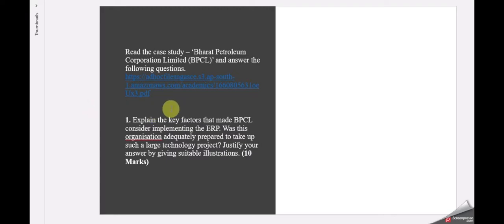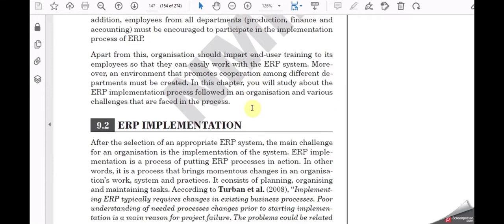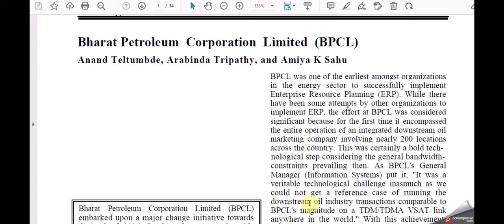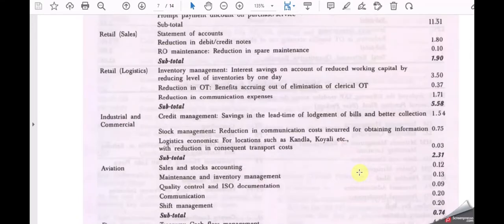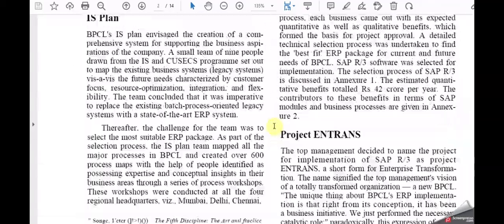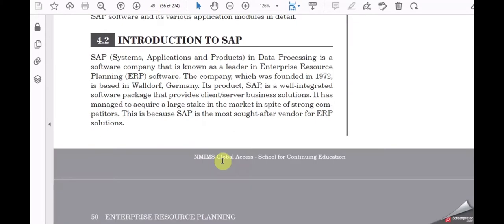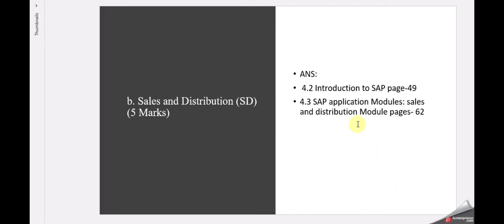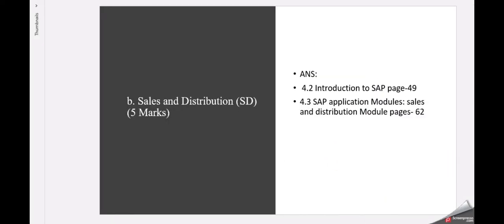NMIMS -DEC2022 Assignment- Enterprise Resource Planning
This video will provide guidance to write the assignment for the NMIMS Distance MBA - SCM (supply Chain management)-  Enterprise Resource Planning  for Dec 2022 cycle